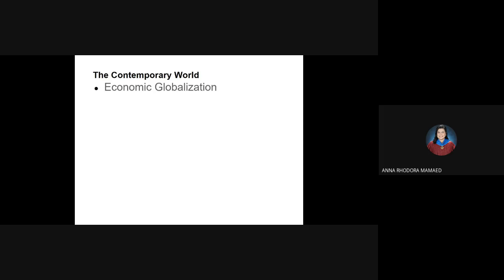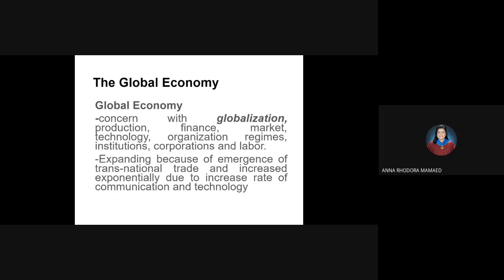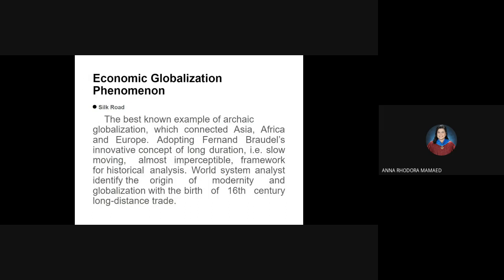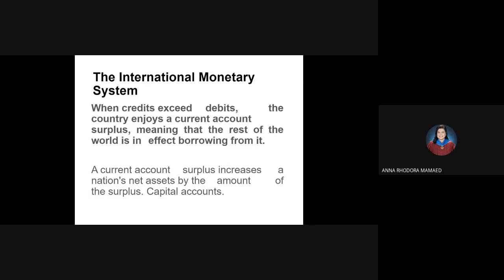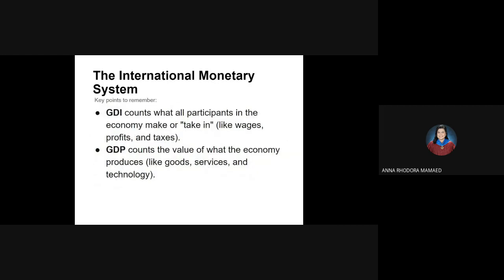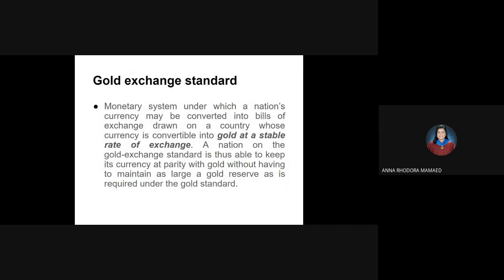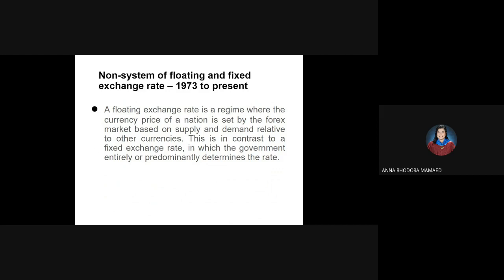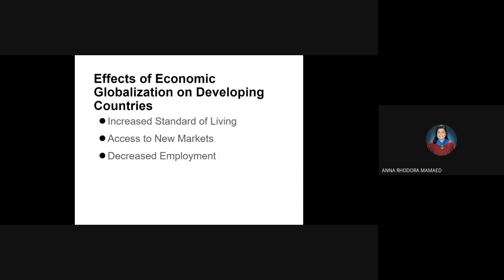The Global Economy | THE CONTEMPORARY WORLD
Hello, everyone. For today's lecture, we will discuss about the 'Global Economy' - The Structures of Globalization.

On this topic, we will discuss the following:
✓Economic Globalization
✓Interconnected Dimensions of Economic Globalization
✓The Economic Globalization Phenomenon
✓The International Monetary System
✓The Four Monetary Regimes
✓The Global Actors in Economic Globalization